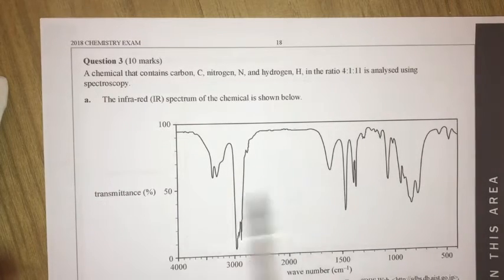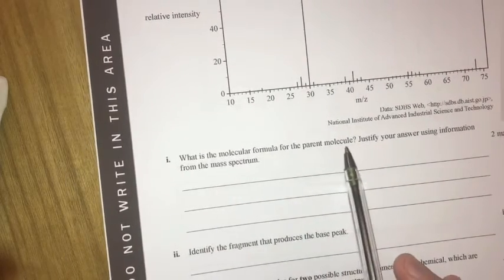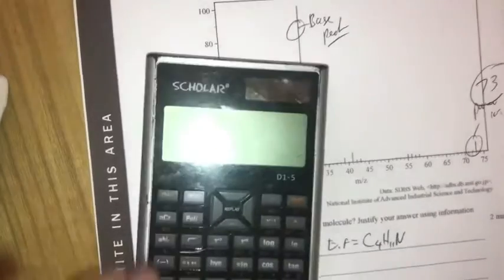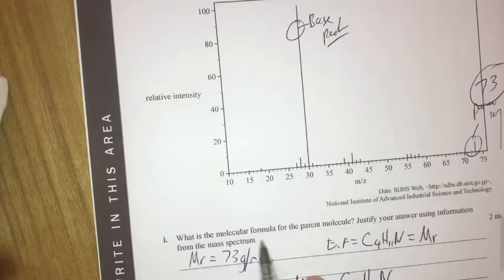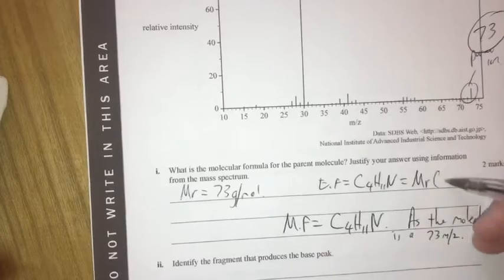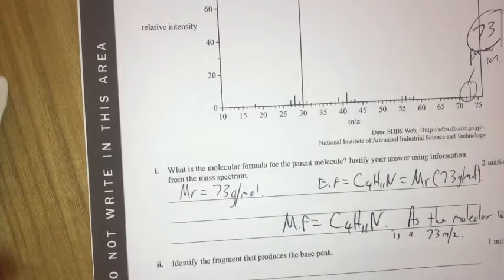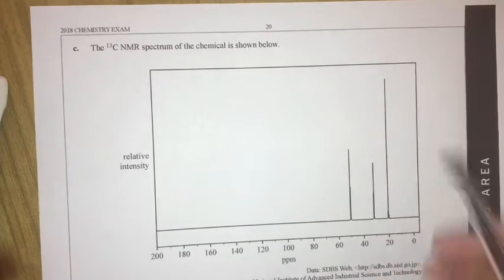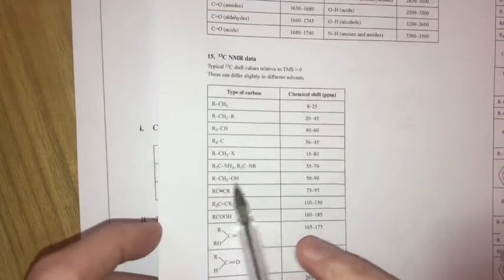VCAA 2018 - Question 3 (Organic analysis) - Chemistry Exam Walk-through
Q3a - 0:00 (IR spectroscopy)
Q3b - 1:29 (mass spectroscopy)
Q3c - 6:28 (carbon NMR)